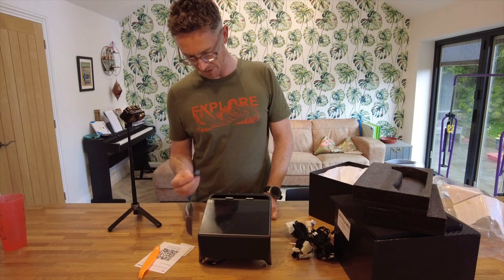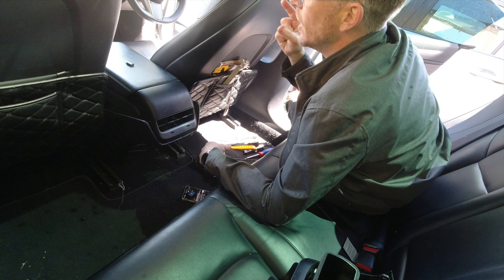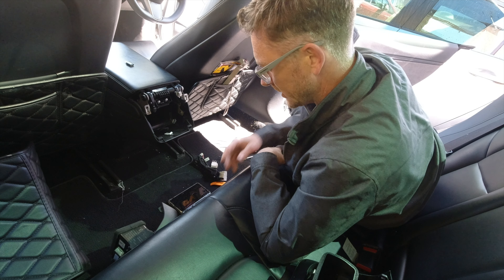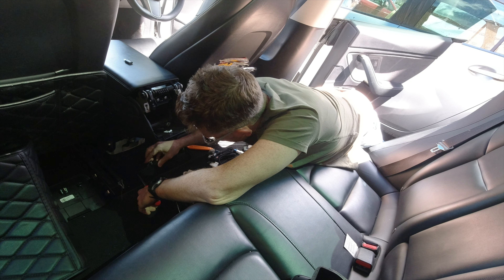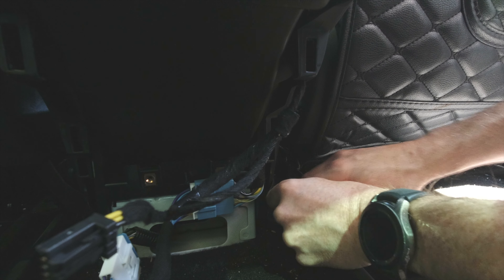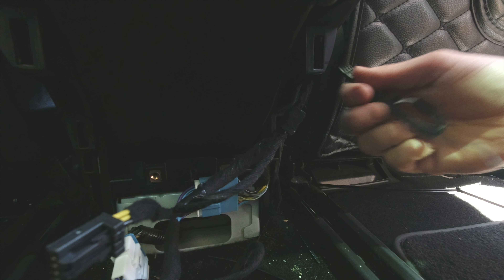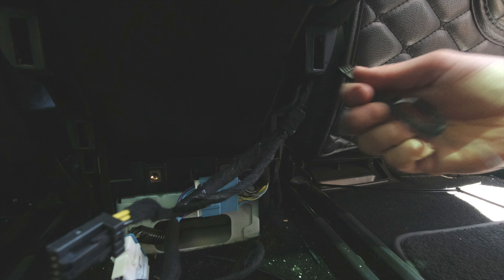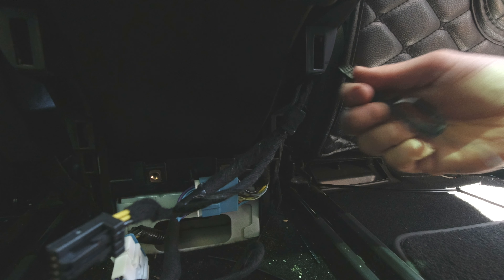The Tesla Screen Upgrade You Didn't Know About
Easy to fit Hansshow 8.6 inch rear screen for Tesla Model 3 2019 to 2023.

This video shows the unboxing, fitting and a review of the Hansshow screen, I hope you enjoy!

To start I decided to do an EV conversion and went on an amazing journey visiting many of the well known companies in this field.

I hope to not only entertain with ChargeheadsUK Channel and the TVRWedgee, SpecialTrikee and RusteeTesla builds, but also to inspire viewers to create their own greener transport.

Welcome to Chargeheads!